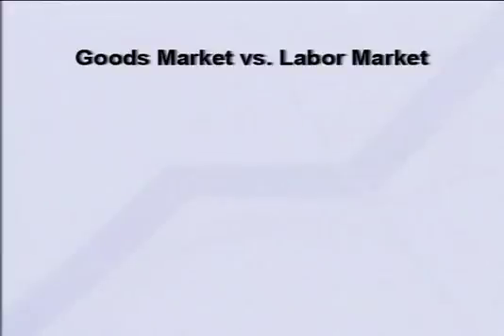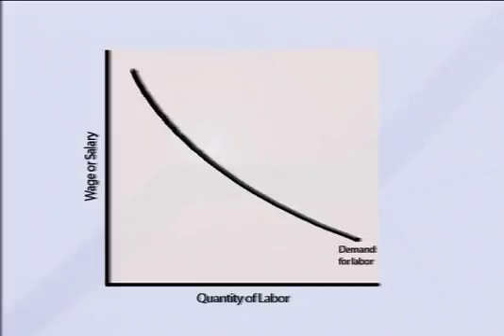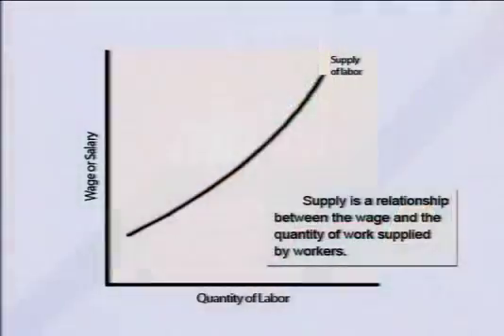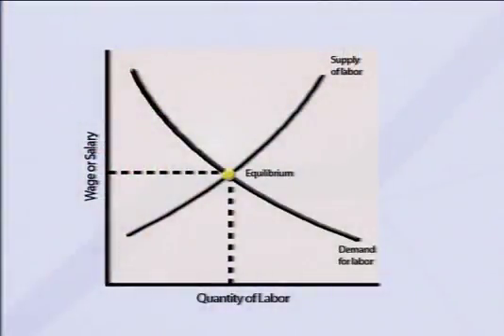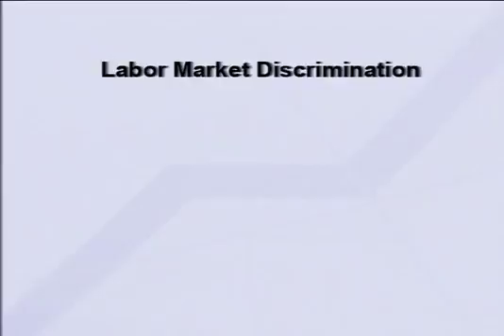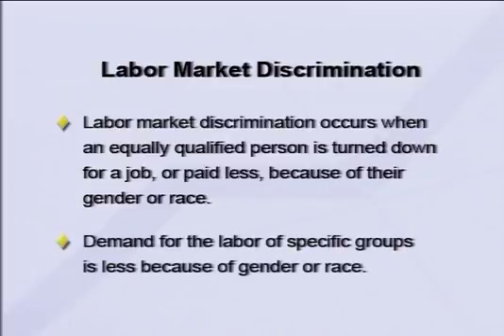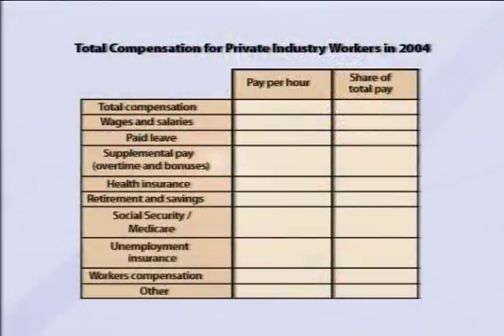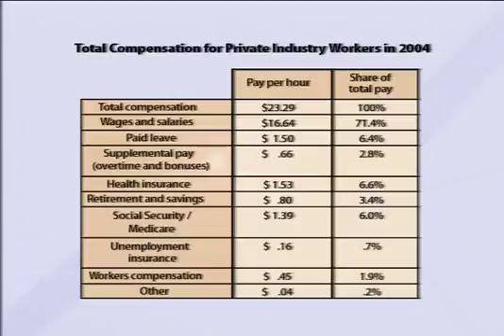06 The Labor Market and Wages